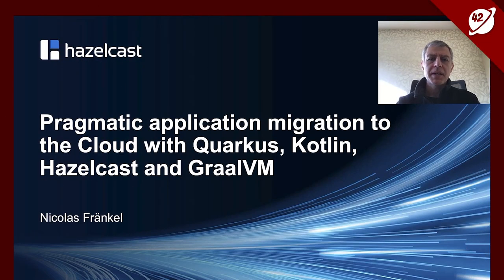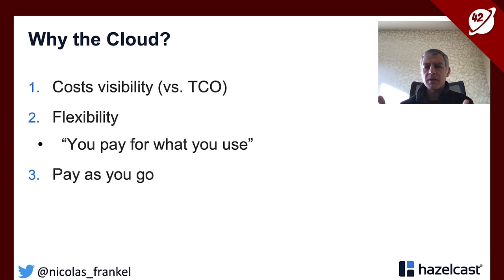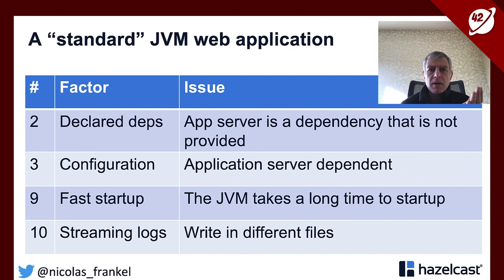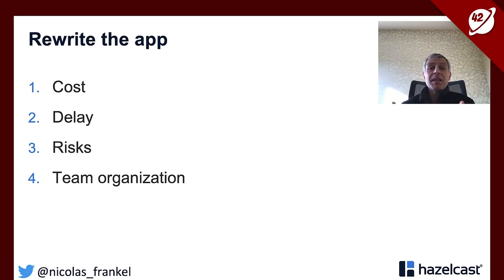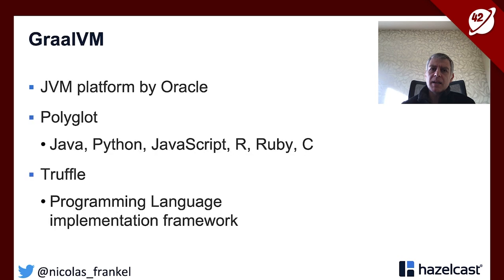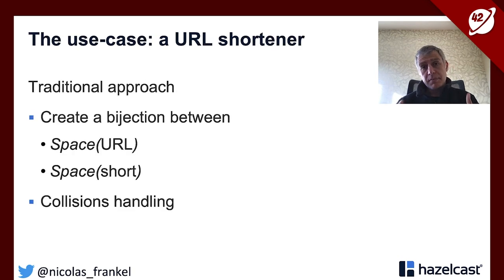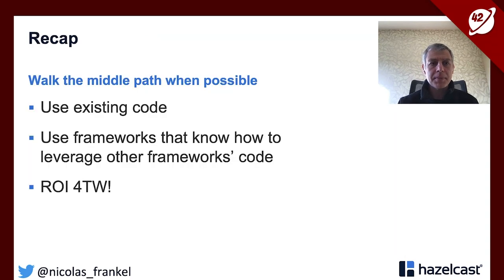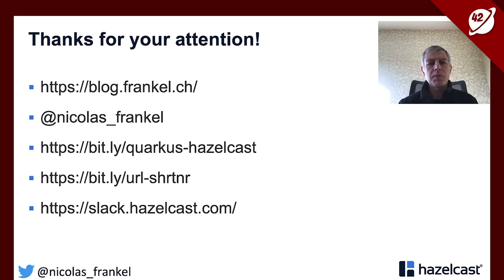Pragmatic App Migration to the Cloud | Nicolas Frankel | Conf42 Cloud Native 2021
Nicolas Frankel
Developer Advocate @ Hazelcast

With the Cloud becoming ubiquitous, it's time to assert whether our traditional application stack is up to it.

Quarkus, Kotlin, Hazelcast and GraalVM in action.

00:00 Intro
00:40 Talk

Chaos Native
Fugue
Honeycomb.io
StackPulse
Teleport

Aerospike
Alwaysdata
Aspecto
bxblue
Capgemini
CircleCi
Container Solutions
CloudSkiff
Earthly
Hazelcast
Imply
Lightrun
Logz.io
Lumigo
MongoDB
Nuaware
Qwinix
Zeti

🤝 Media Partners:
Manning
AWS
Inside Dev